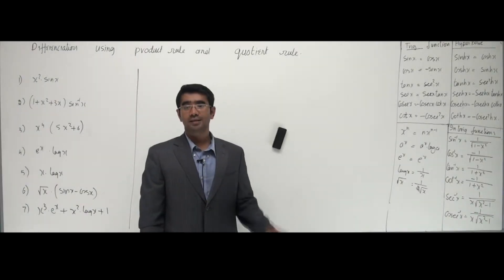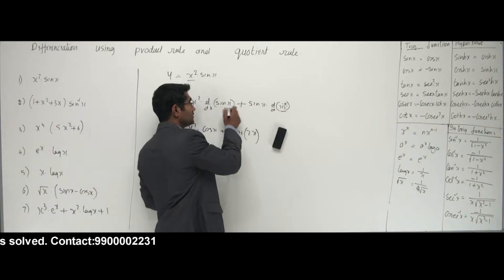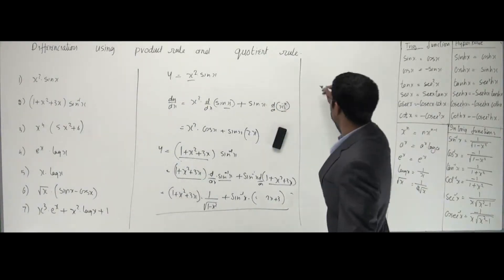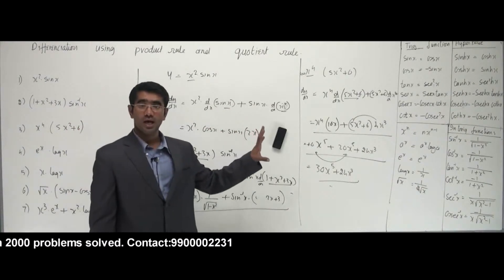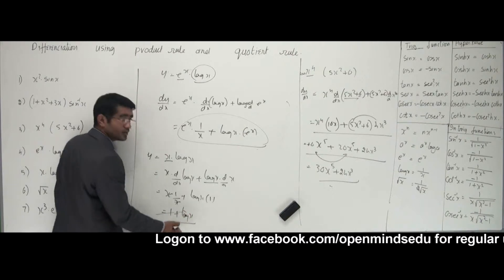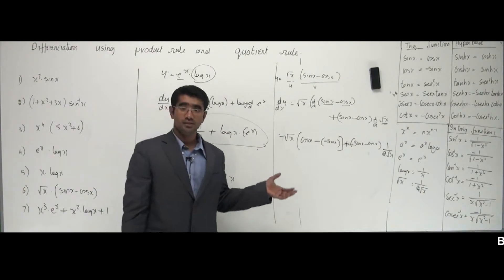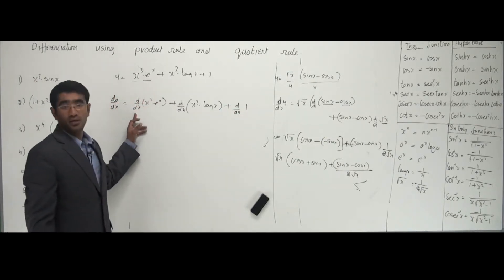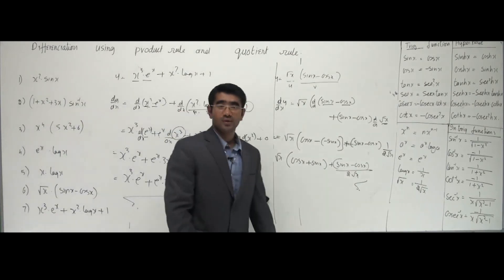Differentiation -(15 of 58)-made easy by Sadiq Khan-Open Minds